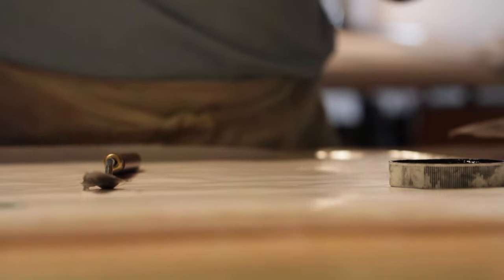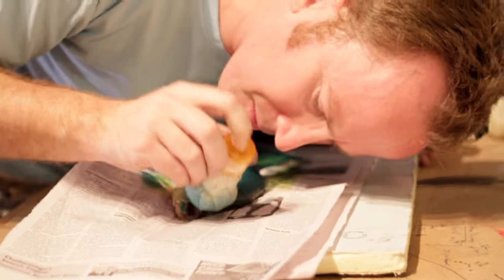Why I Give: Matt Monahan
When Mr. Monahan isn't teaching Bible classes in the upper school, he practices an ancient Japanese art form at home. Watch his story.